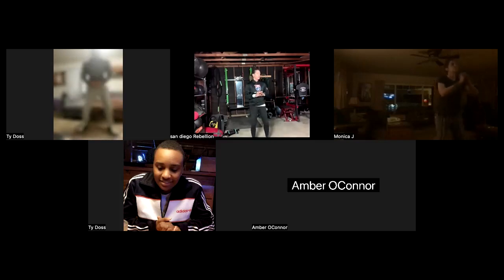San Diego Rebellion 3/13/24 Breakfast Crew Workout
HIIT workout with the San Diego Rebellion.